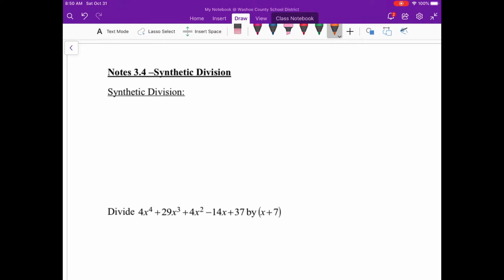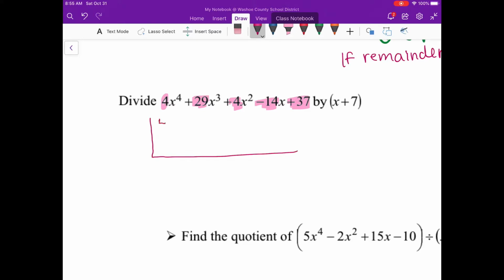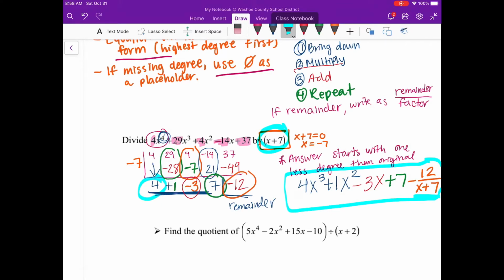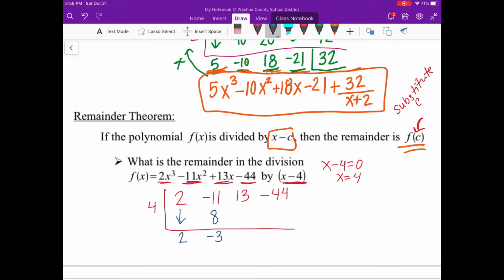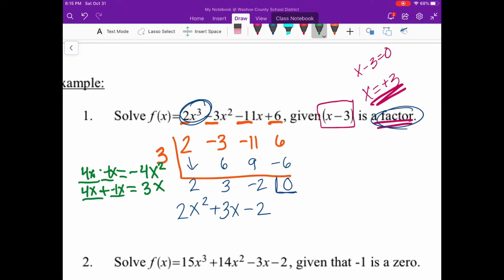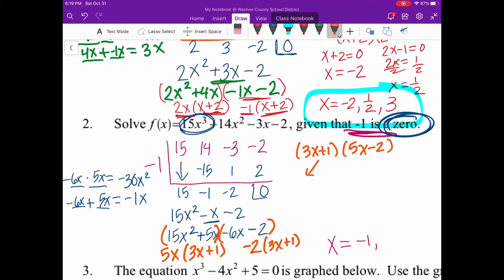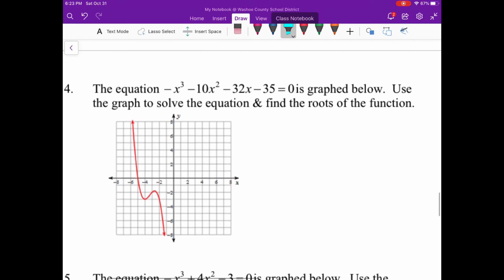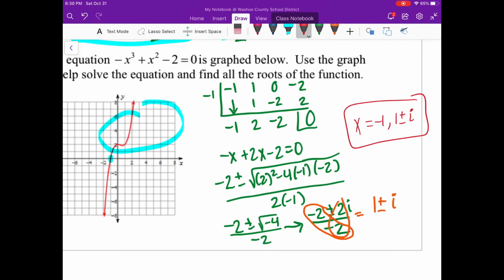Algebra 2 Honors Notes 3.4